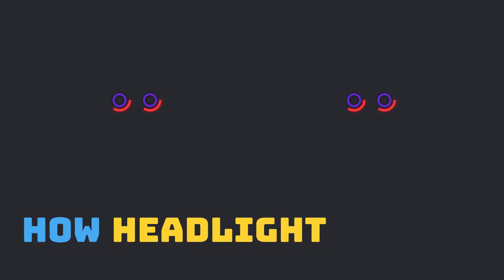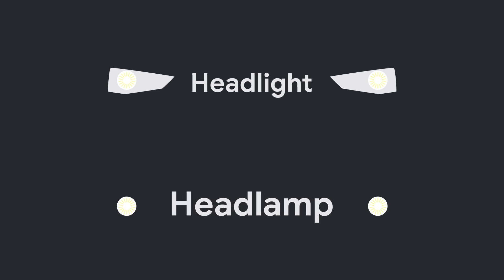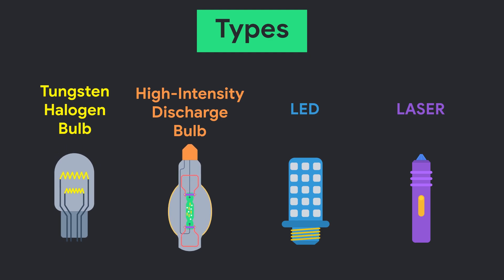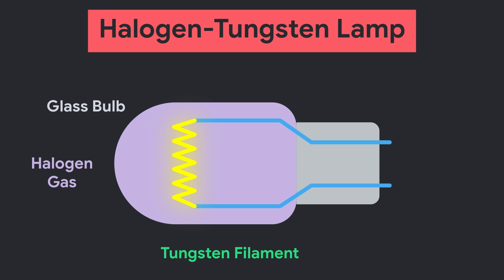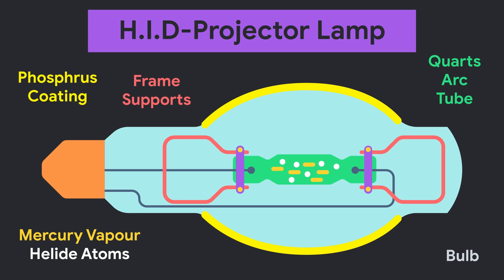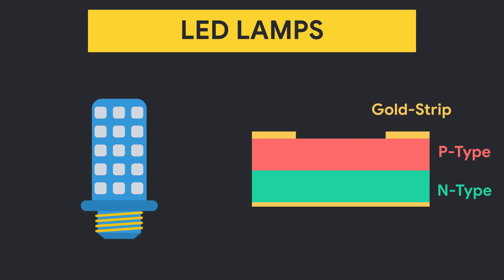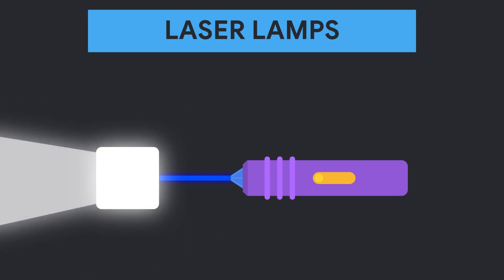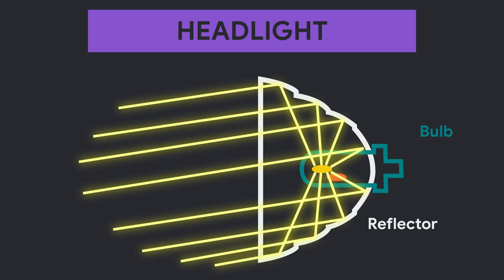[English] How Car Headlights Works? : Types : Working : Animation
Hello everyone welcome to the automotives and in this animated video we will discuss about Working of Vehicle Headlights.

Everyday we see Many types and designes of Headlights in number of vehicles in which each of vehicle have its own design and Bulb type. so today we will find out the types of headlamps and headlights.

the diffeence between headlights and Headlamp?
Types of headlamps used in vehicles.
Construction and working of Each of them
construction of Headlights AND at last
working of headlights.

Headlight vs headlamps:::
Usually in cars you find assembly of components mounted in Front of car bonet inside glass casing is known as Headlight.
but the bulb used in headlight assembly is knwon as Headlamp. types of headlight depends on type of bulb.

TYPES::::

if we talk about types of headlamps
the it starts with Tungstan-Helogen Lamp.
the next one is HIgh Intensity dischage Bulb
third one is LED type and
last one is Laser type.

Tungstand helogen bulb is very popular and widely used in vehicles

HId lamps are quite costly so its equipped in Some high end cars. and in some customs too.

LED lamps are quite Efficient and new tech so it is still in adopation phase.

laser is the latest one and still its in prototype phase.and its provided in the
BMW i8 concept.

CONSTRUCTION::

Helogen Tungston bulb contains a Tungston filament Sealed inside a glass bulb who contains the Helogen gas so its called Tungston helogen bulb.

whenever its subjected to electric current tungston filament emmits light according to its physicle Proprty and helogen helps it to
maximise the light producation while Protecting it from the High Tempreture Burn.
somecars uses the two filament bulb which contains two filaments inside single Glass bulb.

High Intensity Discharge Lamp is also known as Projector lamps. it contains a Quarts arc tube which is subjected to a glass bulb with help of supports. arc tube contains Mercury vapour and Helide Atoms. while the bulb is filled with mixture of gases like argon and sodium. with inside coating of Fluroscent Material. arc tube is connected with the tungstan electrodes which ends in connector.

When Lamp is subjected to electric current,
current flows to the arc tube via Electrodes which Excites the helide atoms inside Arc tube due to Presence of mercury vapour.
it emits ultraviolate rays and coating of Fluroscent Material converts it to Visible bright light by reducing its Frequency.

LED headlamps are made of many small LEDS fabricatedin speicifc Order to archieve Maximum light.
Light emiitting diode is made of Diffused P type semiconductor and eptaxial N type semiconductor sandwich which interconnected with very thin Gold or silver film.

when Electricity is provided positive atoms of N type Material travells to P type and this process emits the light due to Photon Particle exchange.this process uses very less amount of Electricity so it is very efficient way of Producing Light.

Laser type Bulb uses Very different Phenomena. laser bulb includes the standerd lasor projector which works on the principle of Electromagnetic Radiation. in this method laser is projected on Lens coated with yellow phosphurus. when blue laser impact on the yellow lens it Refrect the Bright light which can be used in Night Applications beacuse it have very bright ray with conecentrated Photon flow.

HEADLIGHT CONSTRUCTION:::
Main part of the Headlight is Headlamp which emits the light, the main function of headlight assembly is to reflect the light produced by Bulb in right direction to maximise its effectiveness.

Headlight assembly Consist of Headlamp and Reflector.
to adjust the upper and lower beam sometime two bulb or two filament bulb is used.
as you can see both bulb are placed Offset to set the focuss on the Road as required.

If Upper bulb is Active it reflects the light in the
Downward direction which provides Lower beam.
But Lower bulb reflects the light in Straight direction which gives Upper beam.